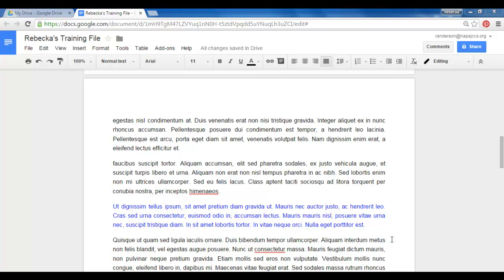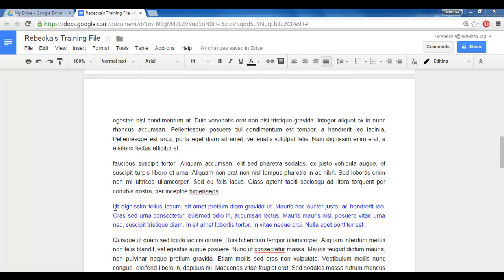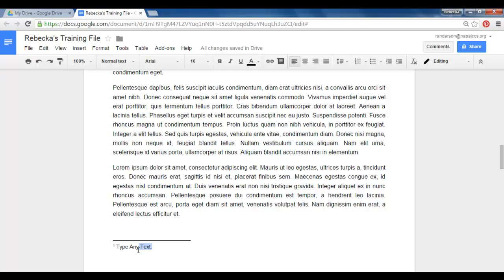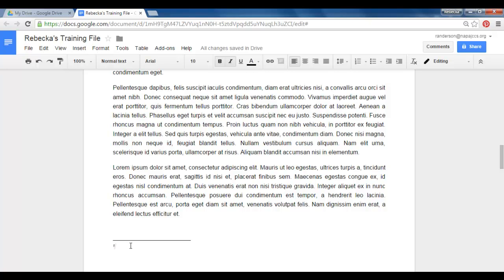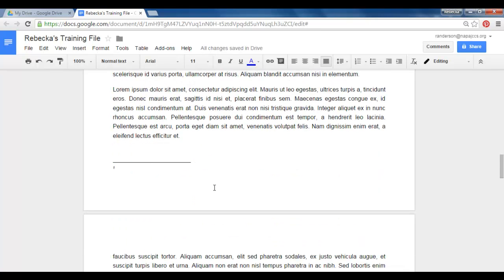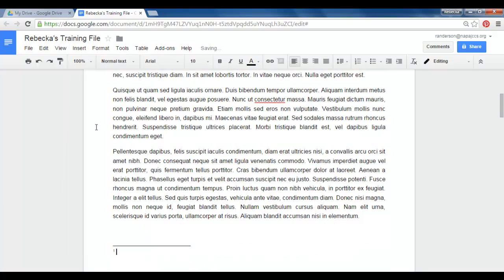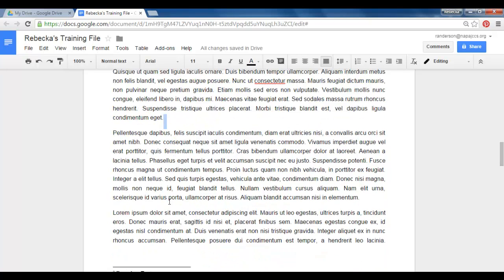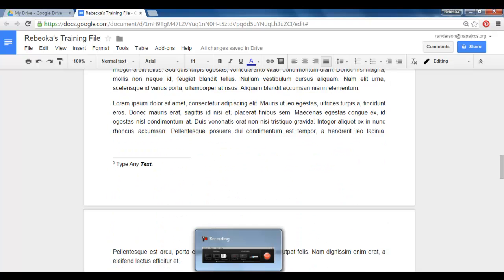Google Documents: Footnotes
This short tutorial is part of a series of tutorials on Google Documents, which have been divided into 4 playlists (part 1, part 2, part 3, part 4). This tutorial is a product of the Napa County Office of Education's Educational Technology Department and was created by Rebecka Anderson.